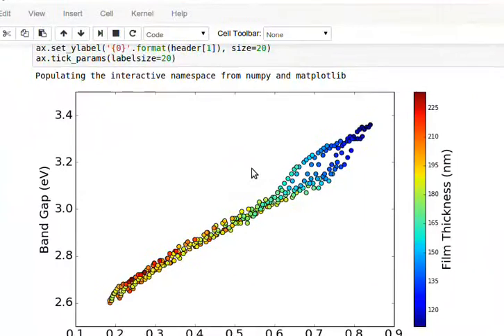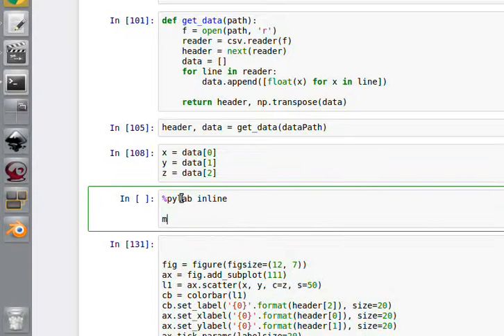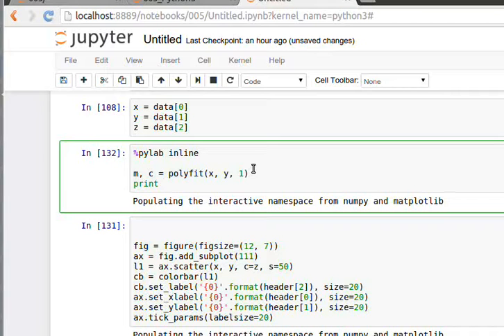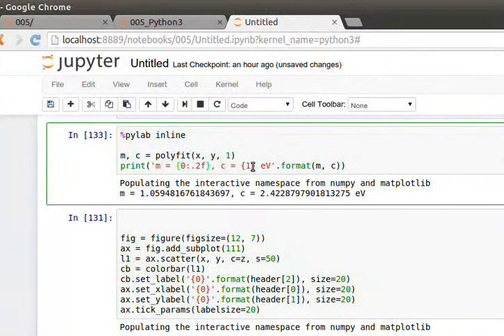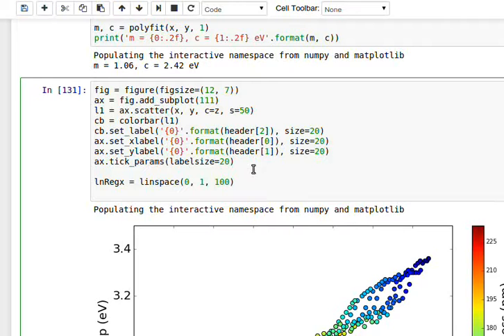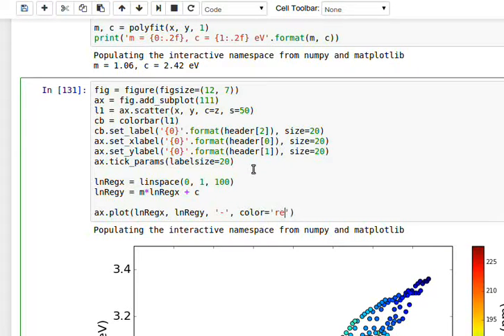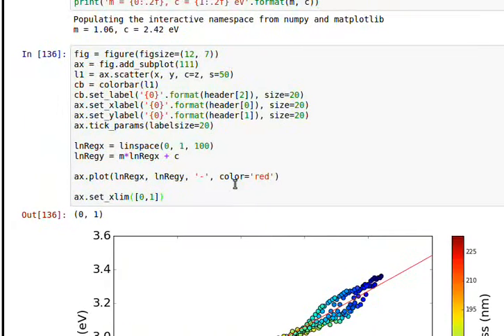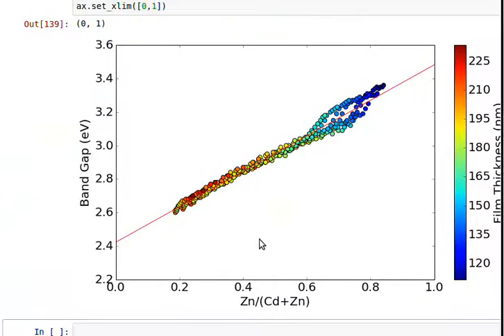HiPy | Reading .csv files and scatterplot | PART III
Finally, we perform a linear regression on our data and add a line of best fit to our scatterplot